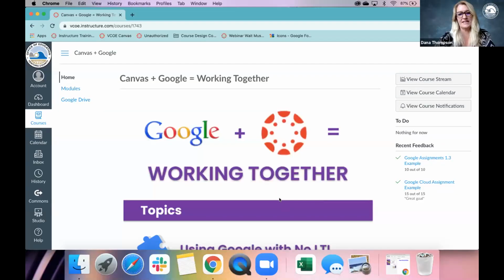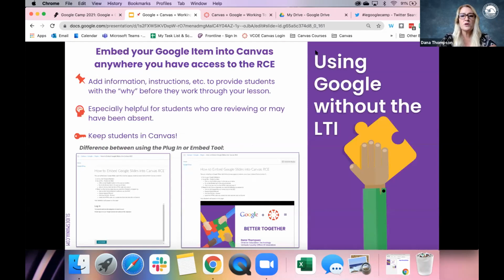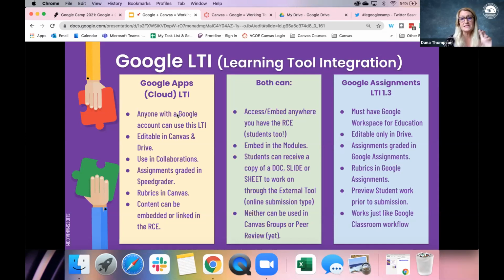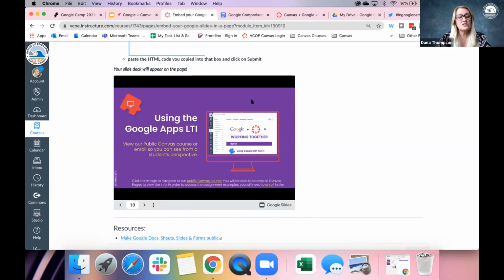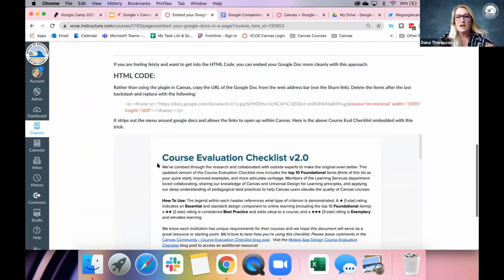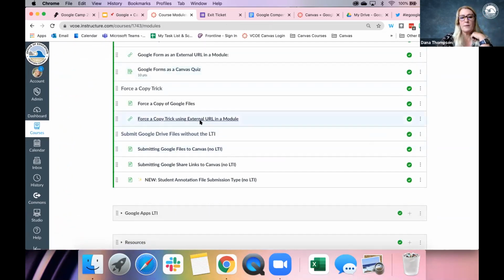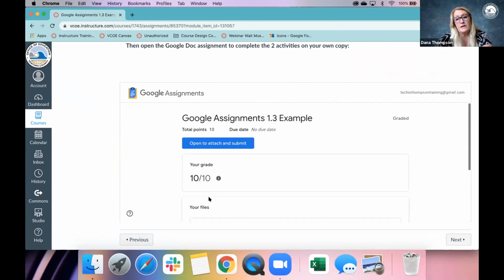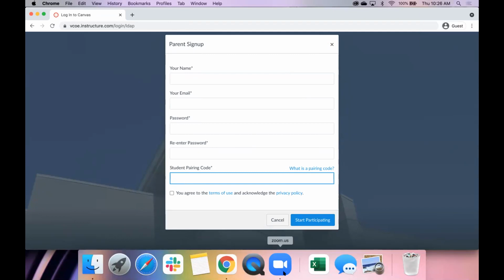T216-5 Google + Canvas = Working Together!